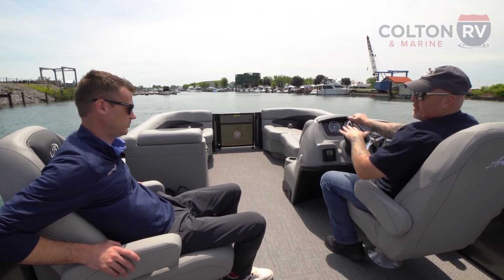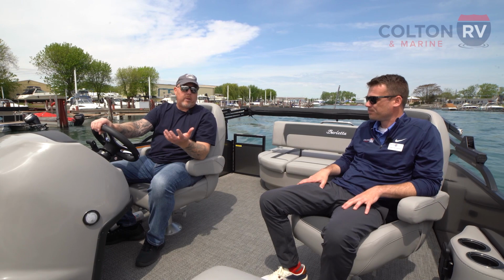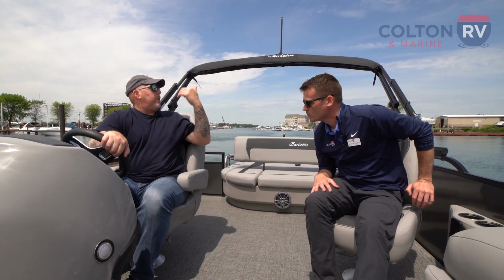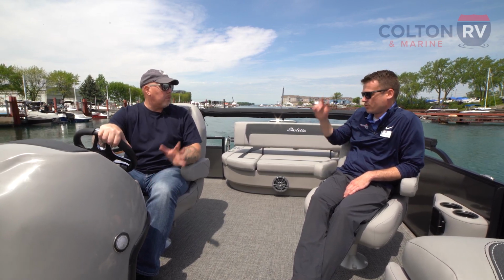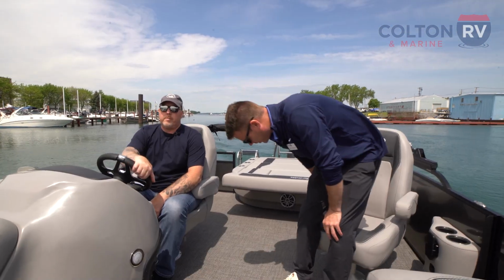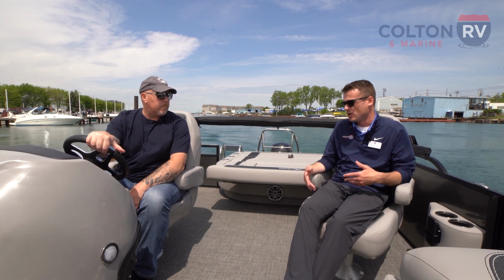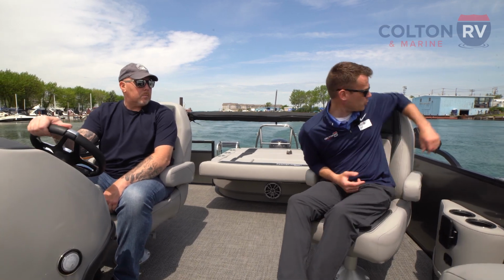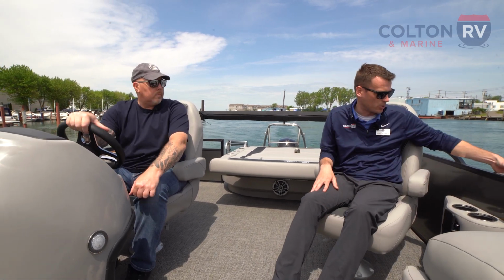Final Delivery Check: Test Ride on a Customer’s Boat!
Wind Gap, PA Dealership
489 Bushkill Plaza Ln
Wind Gap, PA 18091